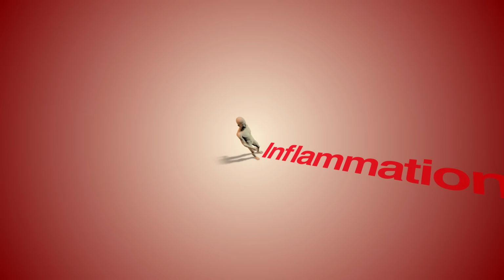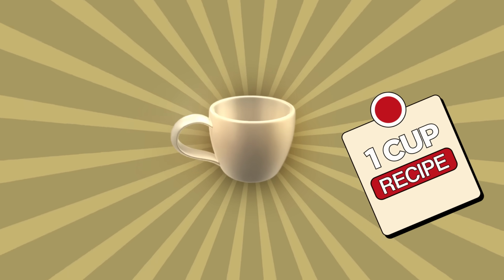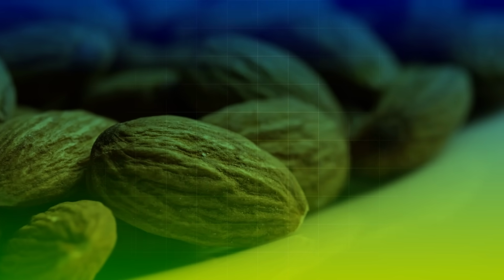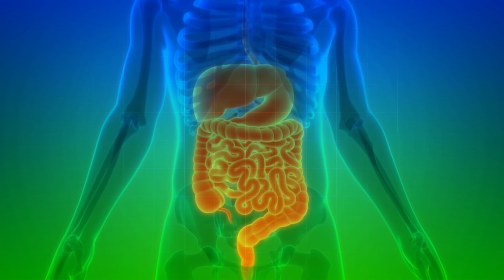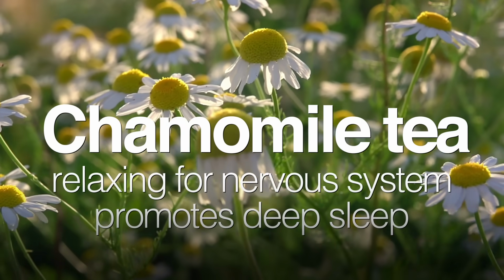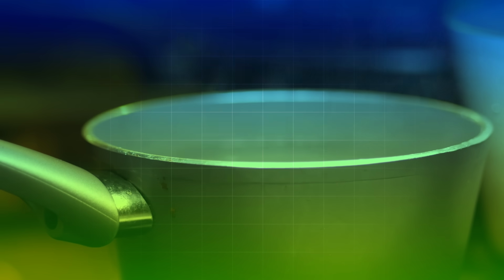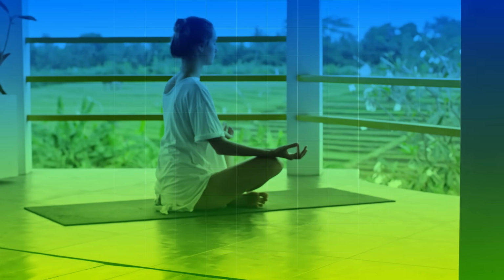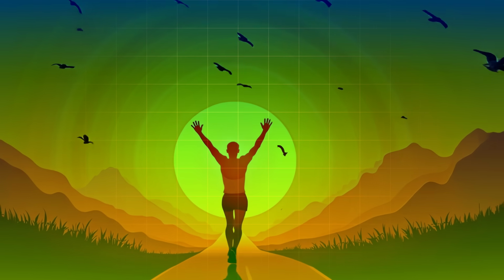#1 Ultimate Anti-inflammatory Nighttime Routine (Reduce Inflammation Fast)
Do you often wake up feeling tired, stiff, or bloated? Chronic inflammation could be taking a toll on your energy, metabolism, and overall health.

In this video, Dr. Anshul Gupta, MD, shares a step-by-step nighttime routine designed to reduce inflammation naturally. Plus, as a bonus, he’ll reveal a powerful nighttime drink that works while you sleep—helping you wake up feeling refreshed and inflammation-free.

Consult Dr. Anshul Gupta today for personalized health advice and solutions tailored to your needs.

00:00 Understanding Morning Fatigue and Inflammation
00:56 The Importance of Reducing Inflammation
01:16 Step-by-Step Night Time Routine
01:43 Anti-Inflammatory Dinner Tips
02:42 Post-Dinner Body Movement
03:03 Digital Detox for Better Sleep
03:29 The Magical Anti-Inflammatory Drink
03:49 Ingredients and Preparation
06:01 Final Tips for a Restful Night
06:31 Conclusion and Call to Action

For personalized thyroid treatment plans and expert guidance, reach out to Dr. Anshul Gupta.Our approach focuses on holistic and sustainable methods to manage thyroid health and enhance energy levels.

About Dr.Anshul Gupta MD -
Dr. Anshul Gupta Md Is Board-certified Family Medicine Physician, With Advanced Certification In Functional Medicine, Peptide Therapy And Also Fellowship Trained In Integrative Medicine.He Has Worked At The Prestigious Cleveland Clinic Department Of Functional Medicine As Staff Physician Alongside Dr. Mark Hyman.He Believes In Empowering His Patients To Take Control Of Their Health And Partners With Them In Their Healing Journey.

He Now Specializes As A Thyroid Functional Medicine Doctor, And Help People Reverse Their Unresolved Symptoms Of Thyroid Dysfunction.

holistic health tips for better sleep
how to improve metabolism while sleeping
best drinks for gut health and digestion
ways to improve deep sleep and recovery
chamomile tea for better sleep and inflammation
natural ways to lower inflammation
anti-inflammatory bedtime drink
best nighttime routine to reduce inflammation
best drink for bloating and digestion
how to reduce body inflammation fast
functional medicine tips for inflammation
how to balance hormones naturally at night
nighttime detox drink for inflammation
turmeric tea benefits for inflammation
reduce morning stiffness naturally
how to wake up with more energy
foods that reduce inflammation overnight
chronic inflammation symptoms and solutions
how to reduce inflammation naturally
best anti-inflammatory diet for healing